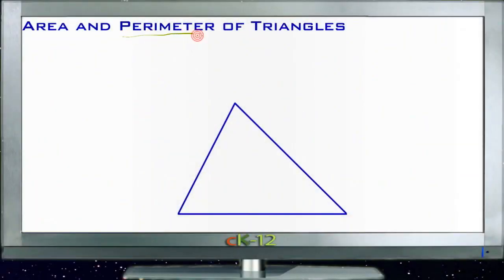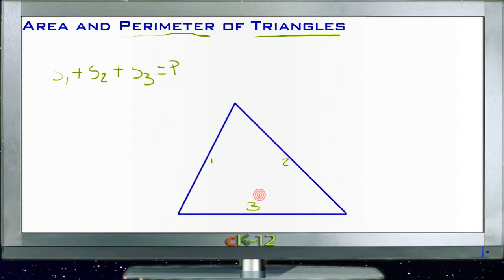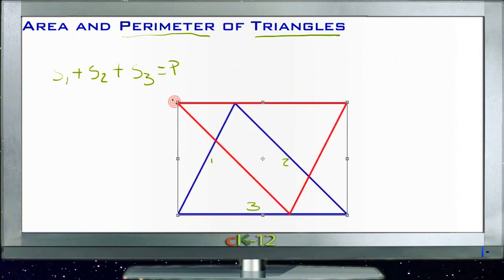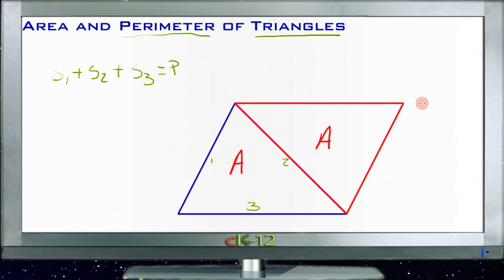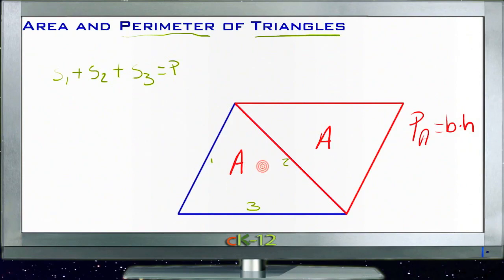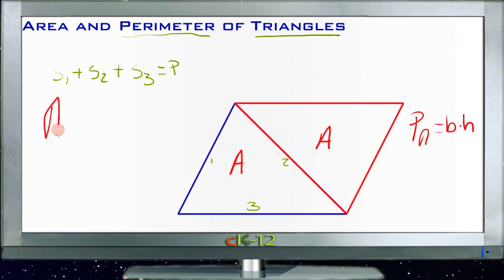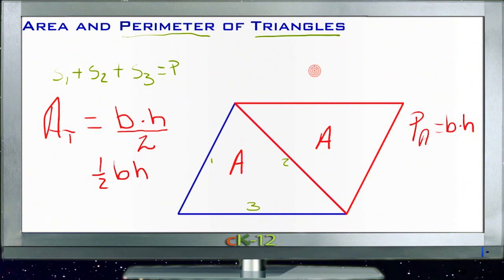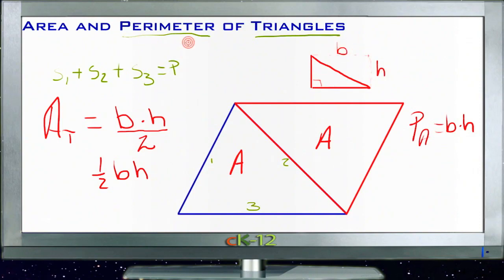Area and Perimeter of Triangles: Lesson (Basic Geometry Concepts)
Here you'll learn how to find the area and perimeter of a triangle given its base and height.

This video provides the student with a walkthrough on finding area and perimeter of triangles.